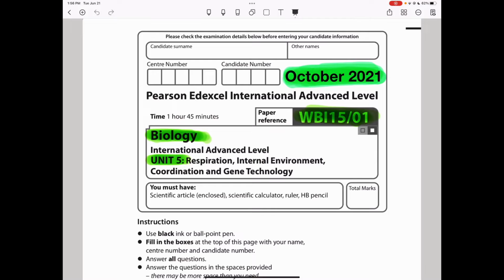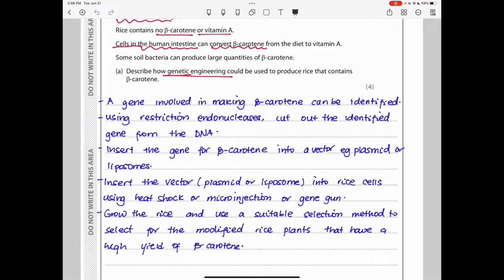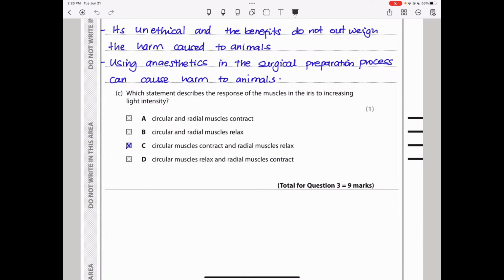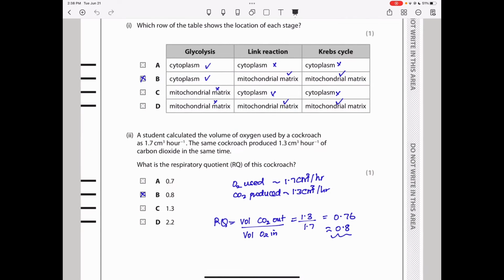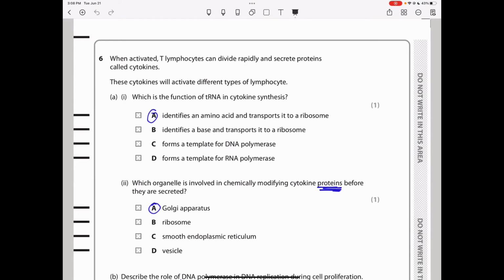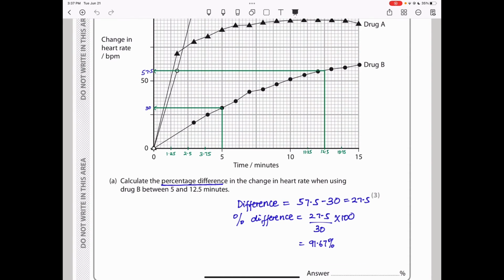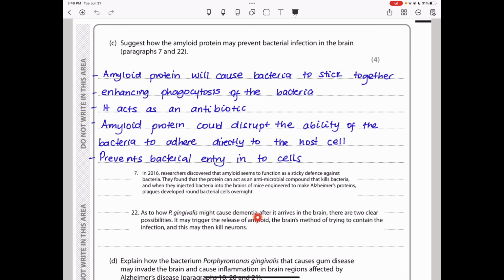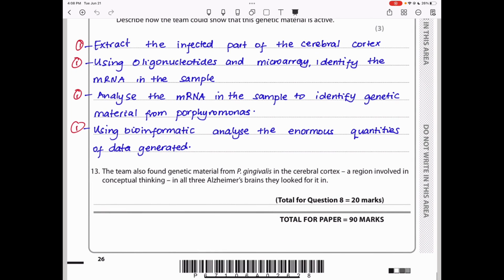Pearson Edexcel International A level biology unit 5 October 2021